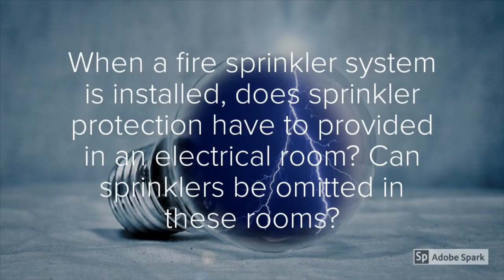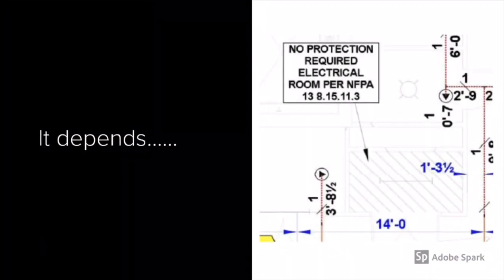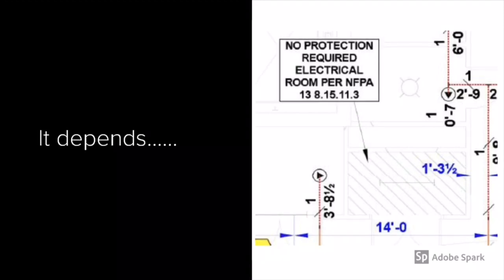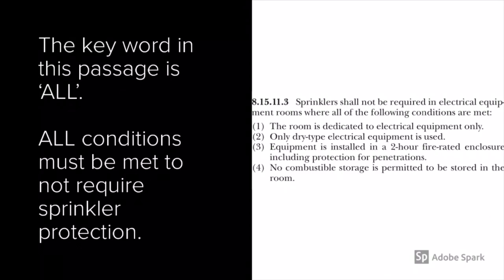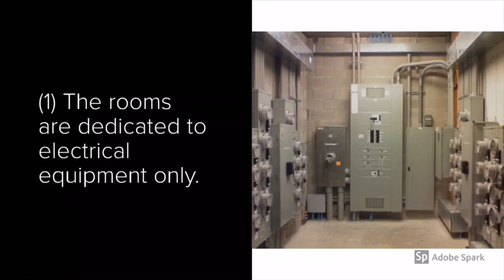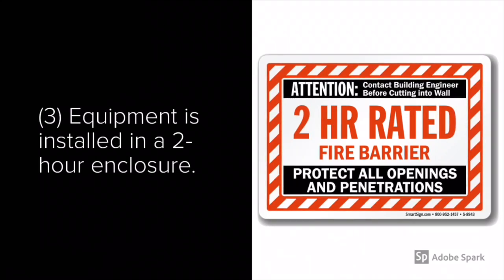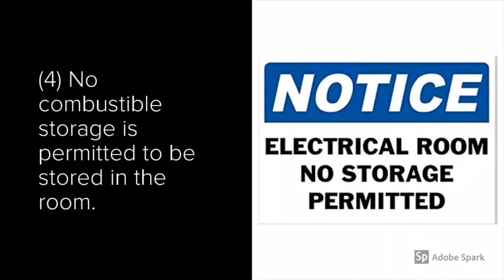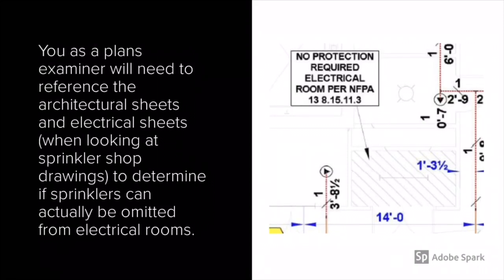FMAA-SD #22 (NFPA 13: Electrical Room Protection)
Sprinkler Protection in Electrical Rooms